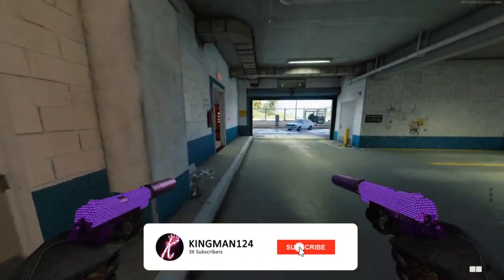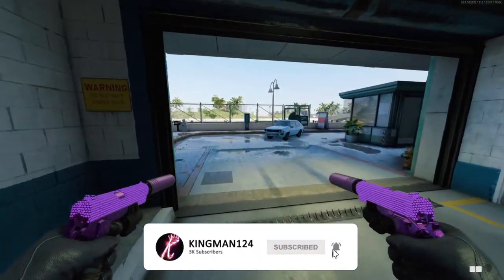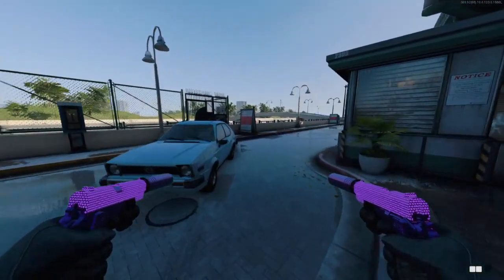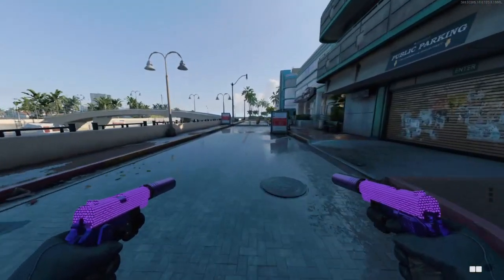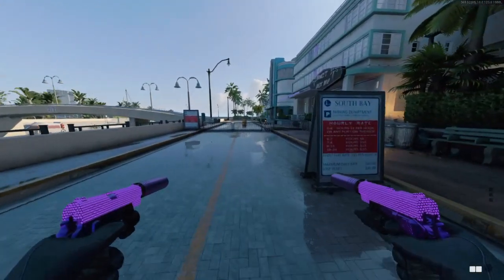Call of Duty Black Ops Cold war Glitches Miami Strike Out Of Map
In this video I show you how to get out the map on miami strike on call of duty cold war.
Founders:
-MrTakeYourScar
-HOVGtv
-Neoz Glitcher
Social Medias Below:
-Maxim=£40.88
-TAZX=£20
-knightHawk=£20
Chris Wells=£15
-C0RSICRACK=£8
-MurderThatBooty=£5
-MrCrispy007=£5
- JustBlacked=$1.99
-InfernoSZN=£1